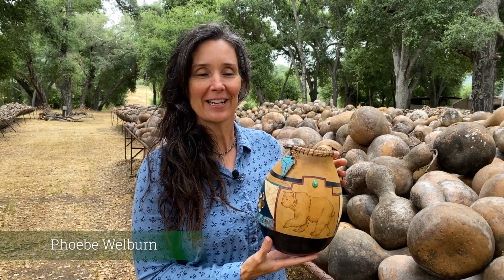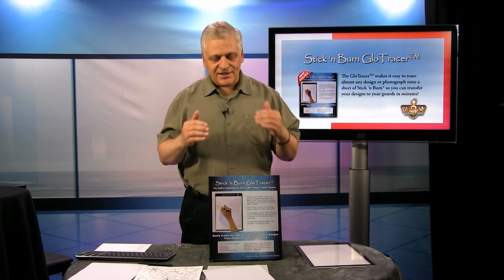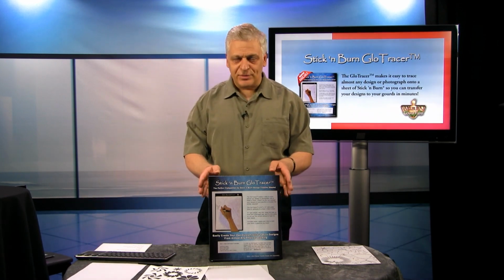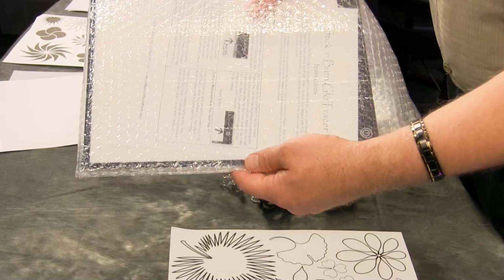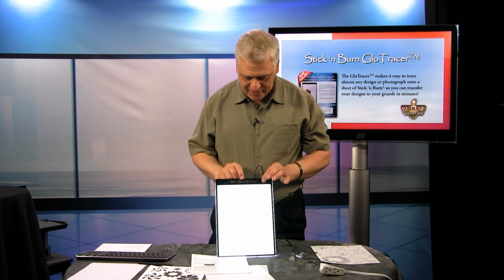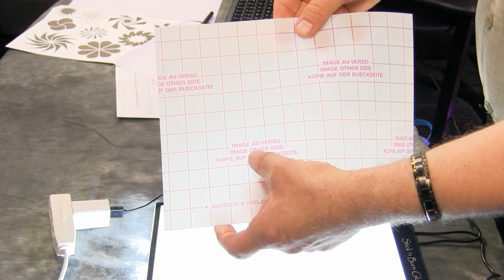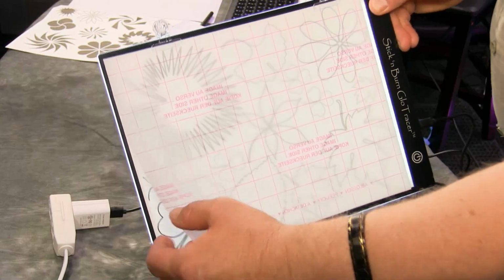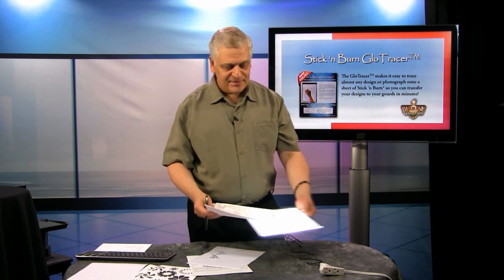Introducing the Stick 'n Burn GloTracer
The GloTracer(TM) makes it easy to trace almost any design or photograph onto a sheet of Stick ‘n Burn* so you can transfer your designs to your gourds in minutes! No printer required!